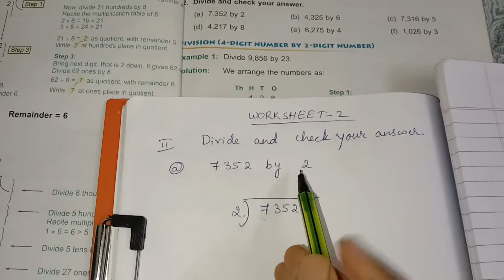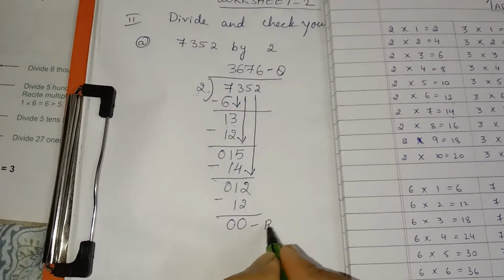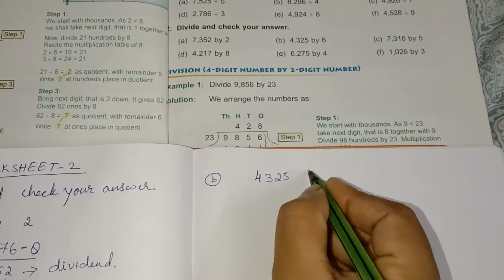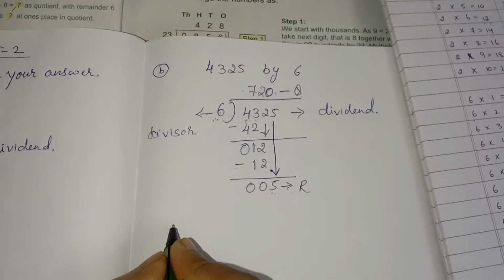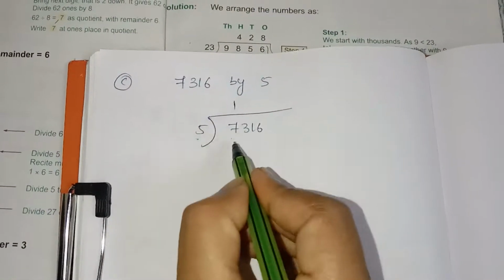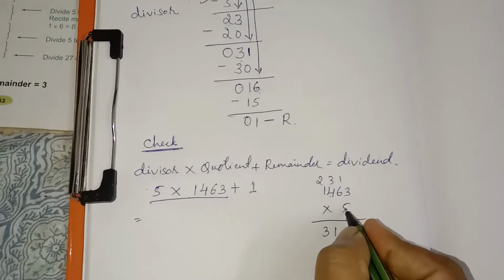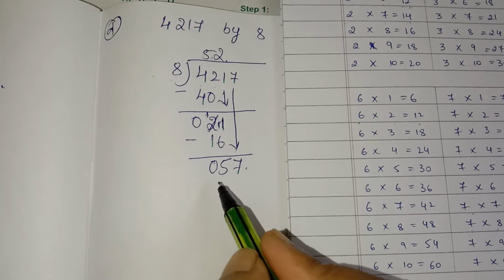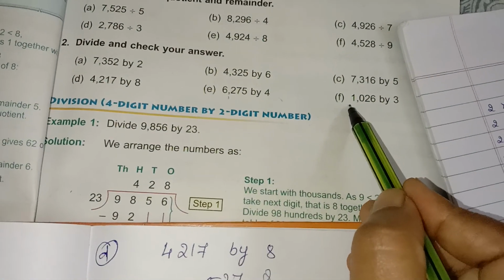DAV class 4 mathematics chapter 4 division worksheet 2 second main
chapter 4 division worksheet 2 second main